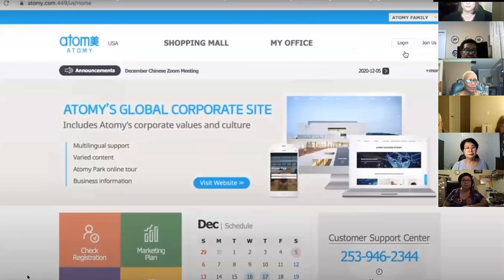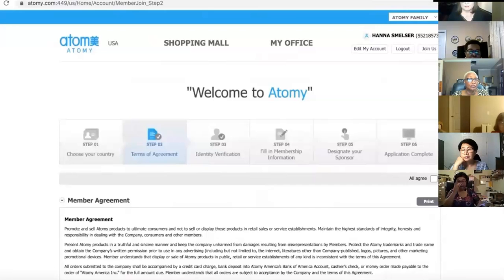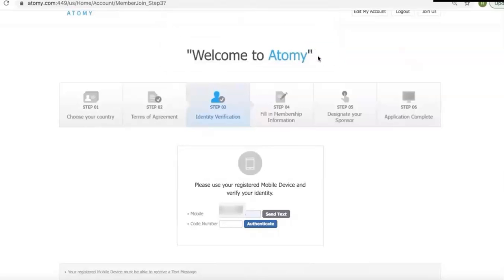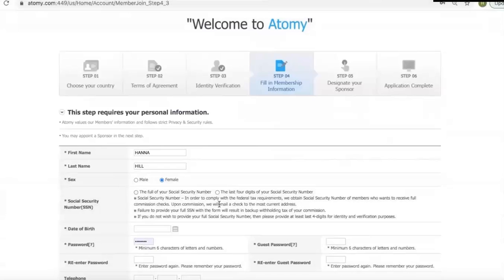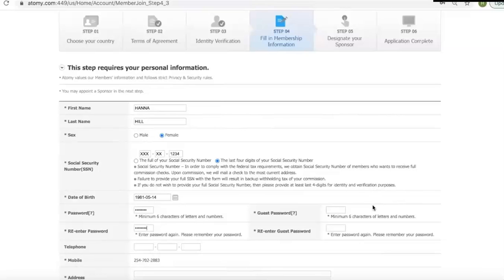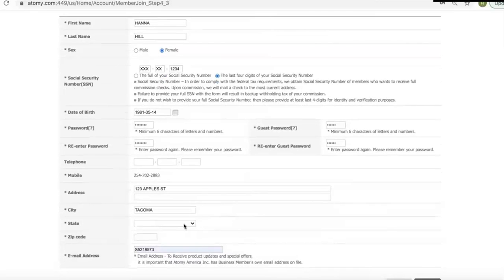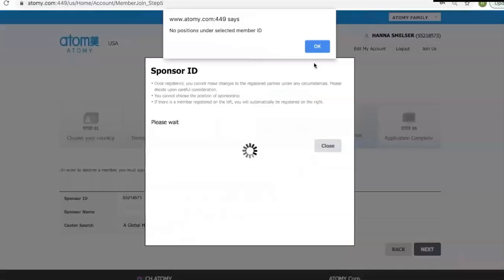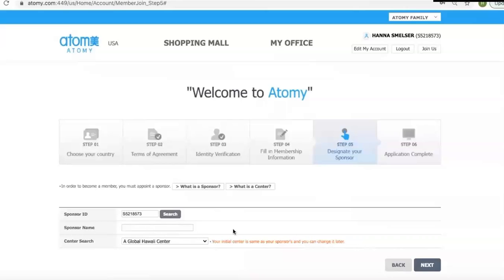How to Join New Member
Login ID:  3248306
Guest Password:  0000

Contact your friend/family who shared this link and ask for your Sponsor ID.🙏
Center:  Atomy Rocket City Center

Video source credit:  Atomy Academy